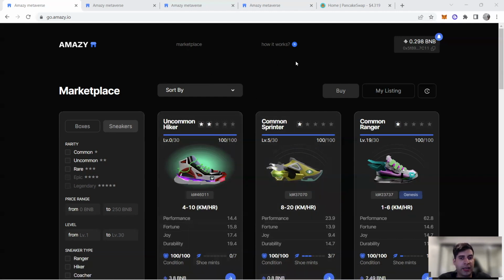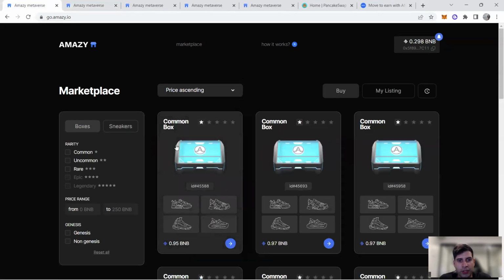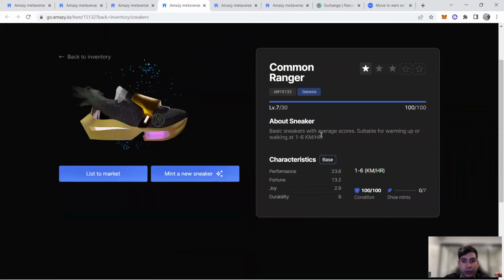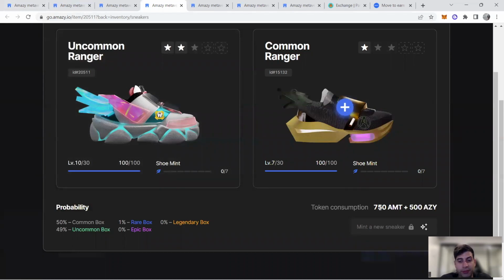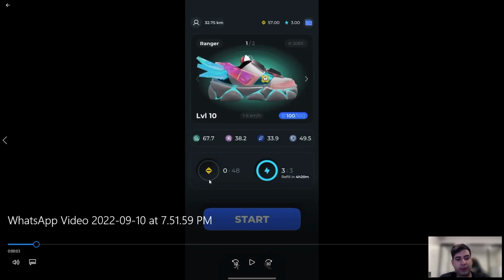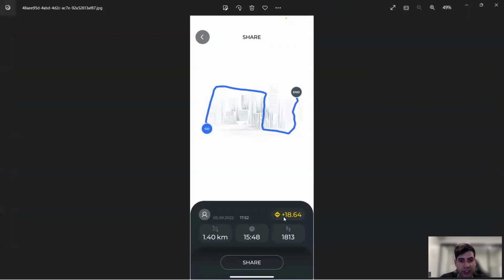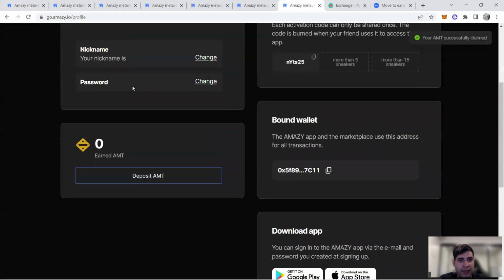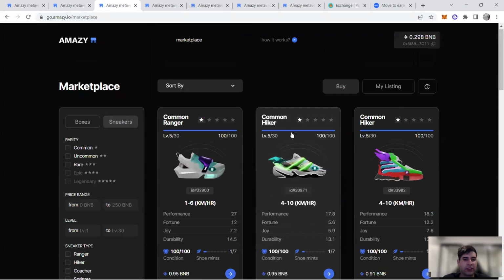Amazy: Review of the best NFT Sneaker and App and earning guide (+ Activation code)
Today I review the app for Amazy and the NFT sneakers + earning potential.
In addition I have 10 activation code for you to use:
m1hyFs
acnV12
p2py9S
eRSnzC
GZV7ZC
e00biX
V6T9HA
8Vh5CN
FQHtqI
owWxv7

Earning Token: $AMT
Chain: BSC
Where to Activate: Download app from amazy.io
Marketplace to buy NFT: go.amazy.io